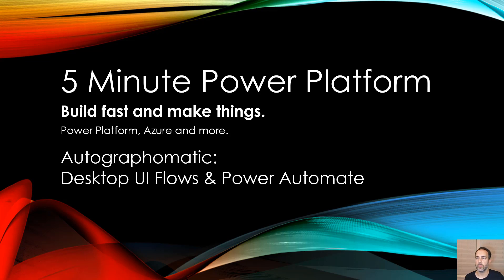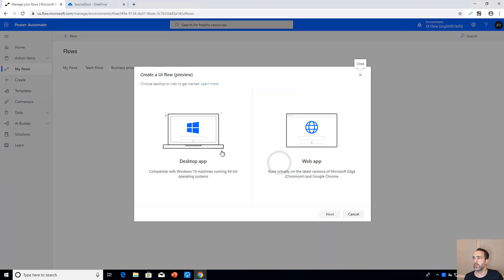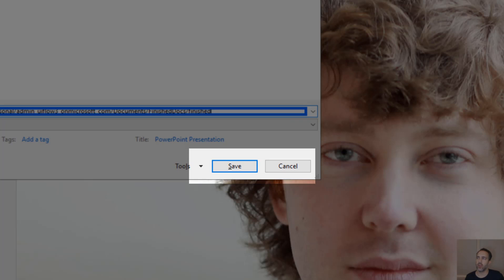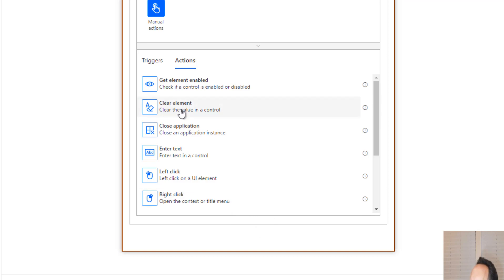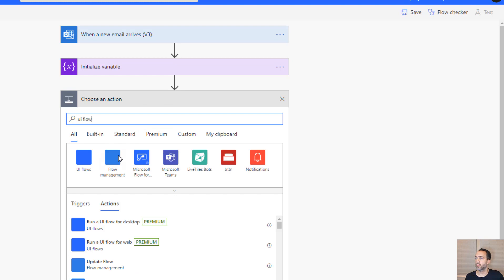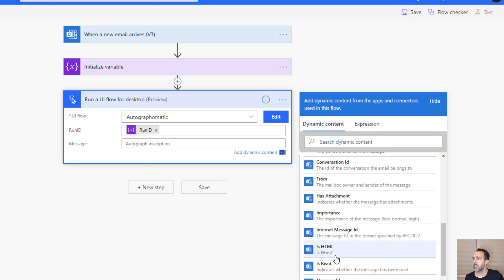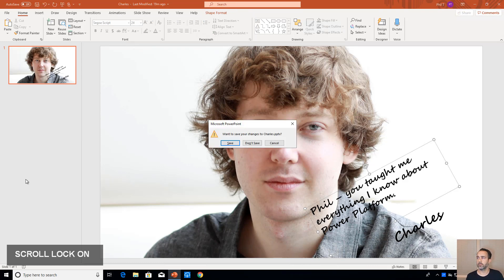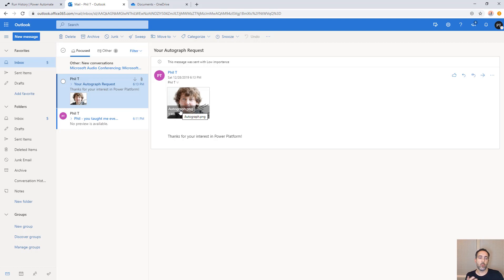Power Automate UI Flows - Calling a Desktop UI Flow from flow (email trigger)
Power Automate UI Flows are most powerful when they are triggered by a cloud process.  In this video I use flow to trigger a desktop UI flow when flow detects an incoming email.  In particular, when an email request comes in for an autograph, the desktop UI flow creates an personalized autographed photo of Charles Lamanna, the technical leader behind Power Platform, then flow emails the image back to the requester.

In this video I use a virtual machine configured and dedicated to run UI Flows, I show how to create that virtual machine